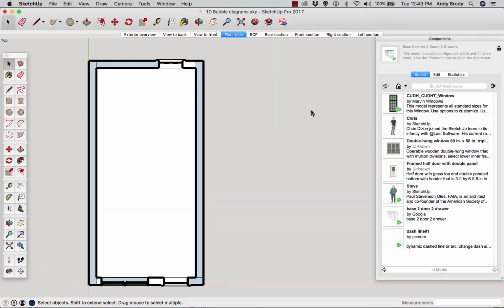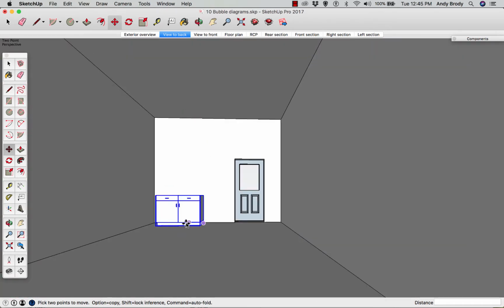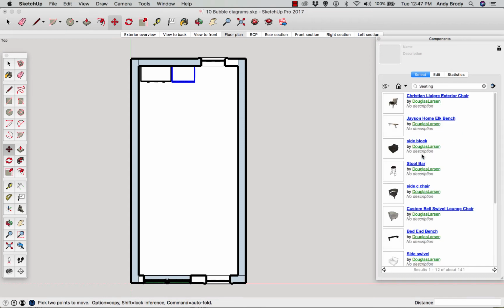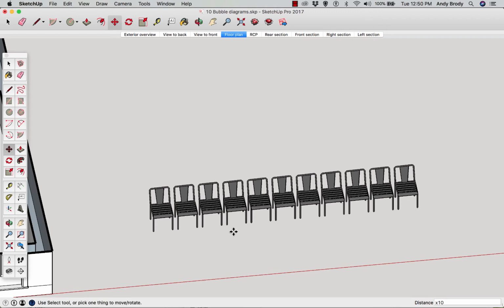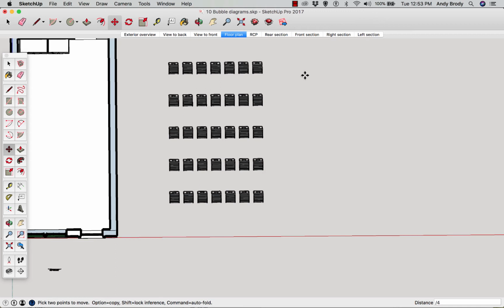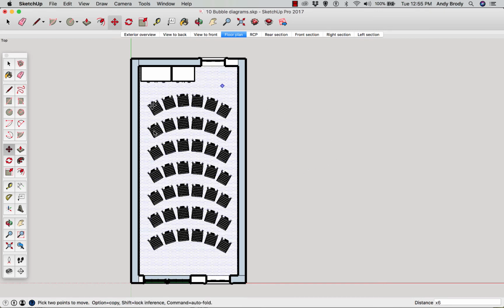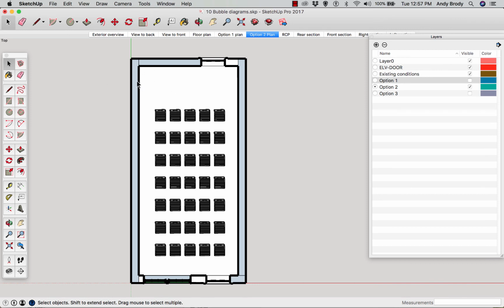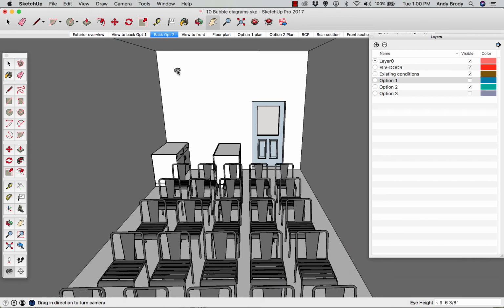Space planning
Describes techniques for inserting and manipulating components. Also shows a technique for creating different design options.